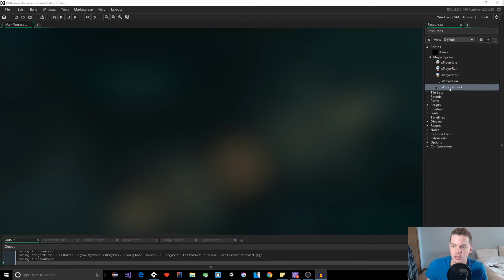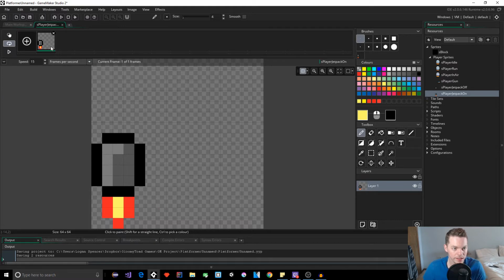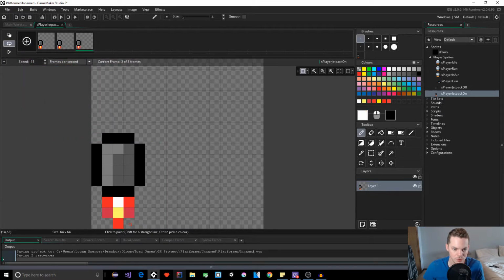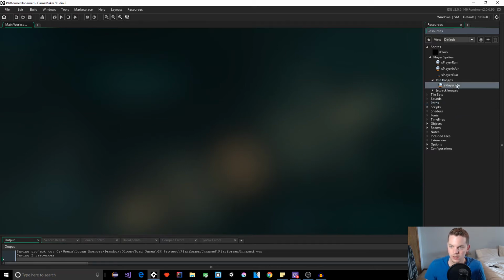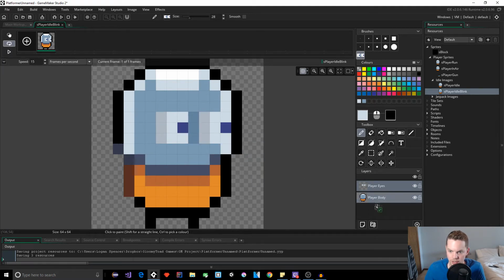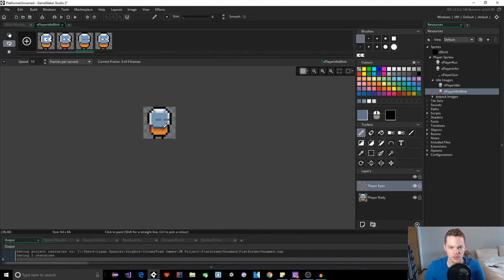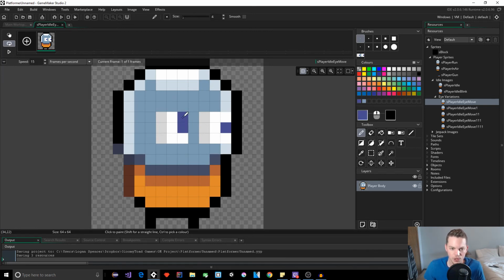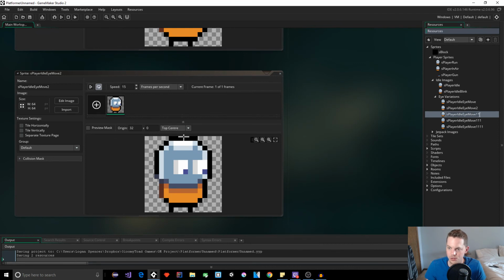Lets Make An Advanced Platformer P9: Pixel More Animations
Download some idle states and jetpack!

In this video we will be creating some pixel art for our character in preparation for the next video where we will implement the code to Animate our character!